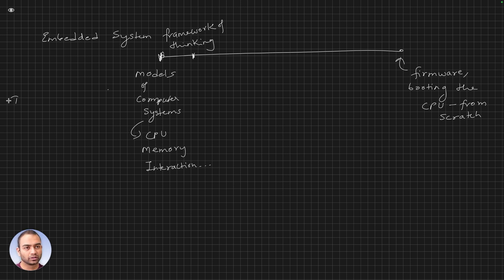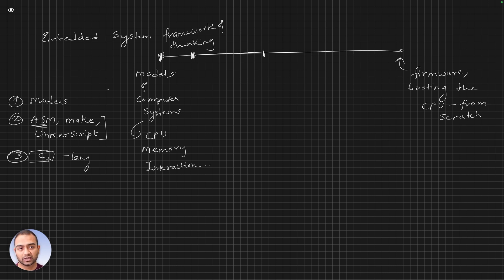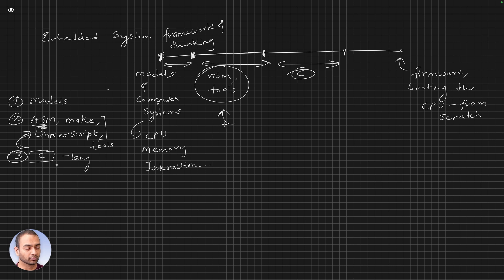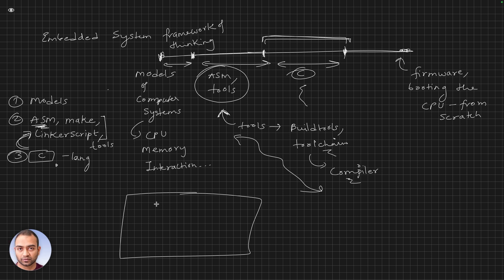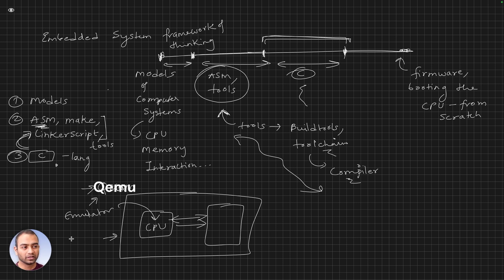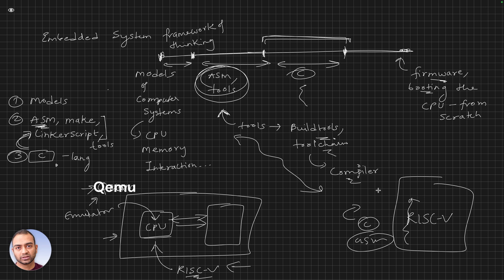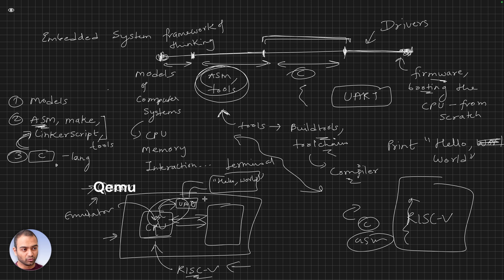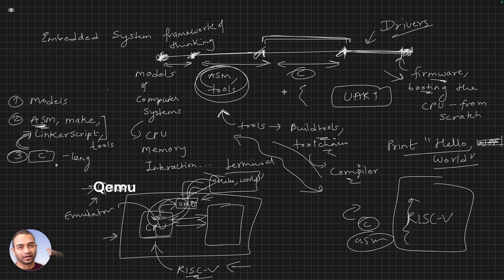Embedded Software Development - Roadmap | Assembly, C on Bare-metal RISC-V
𝗜𝗻 𝘁𝗵𝗶𝘀 𝗩𝗶𝗱𝗲𝗼:
In this video, we discuss how we will go from knowing nothing about Embedded software Development to writing firmware for RSIC-V target on QEMU and printing "Hello, World!" on the terminal by writing UART driver.